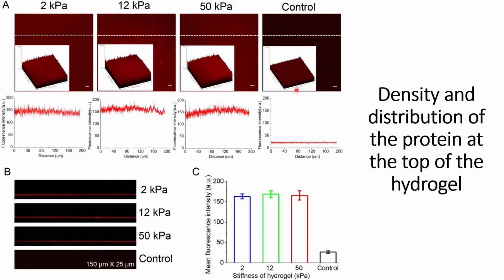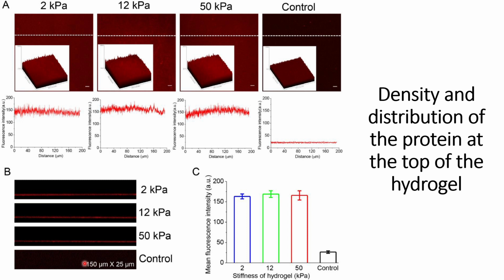Density and distribution of protein (anti-CD3) on the top of the hydrogel Code: 757